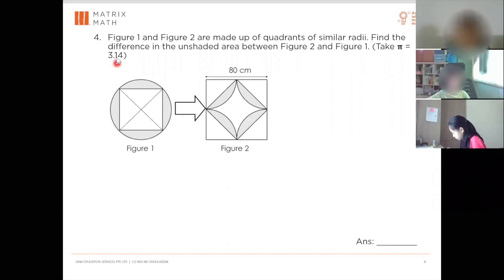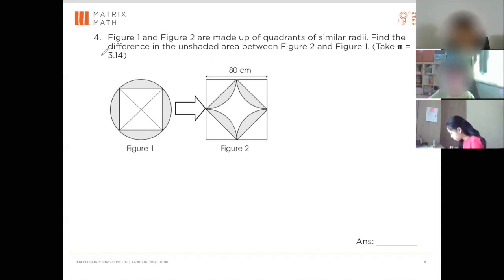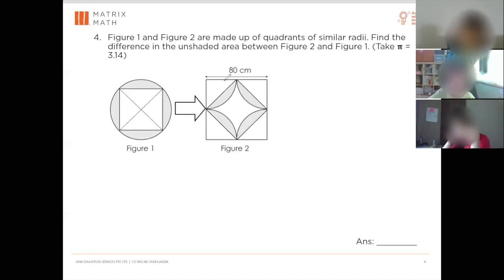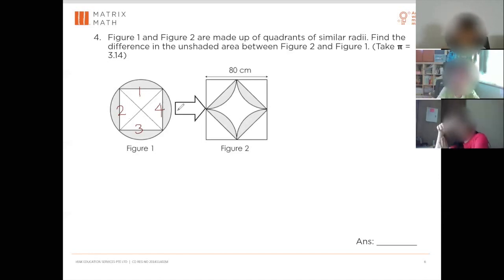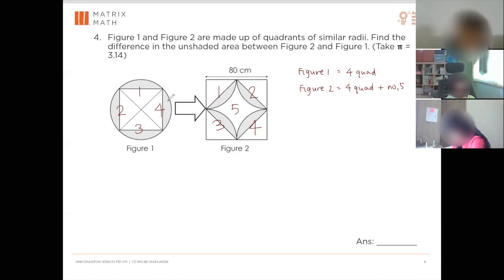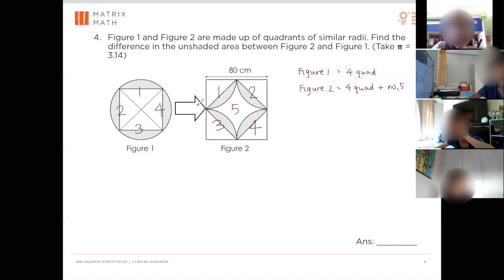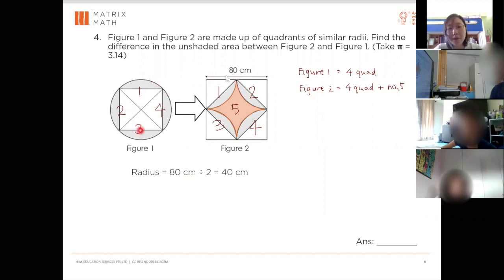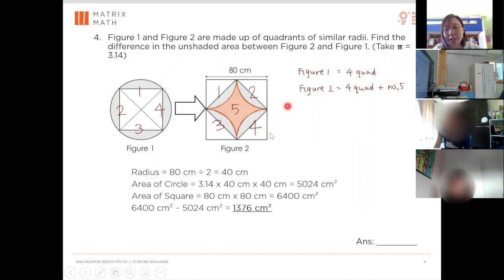Singapore Primary 6 Maths - Circles involving cut and paste technique.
Singapore Primary 6 Maths - Circles involving cut and paste technique. P6W31Q4